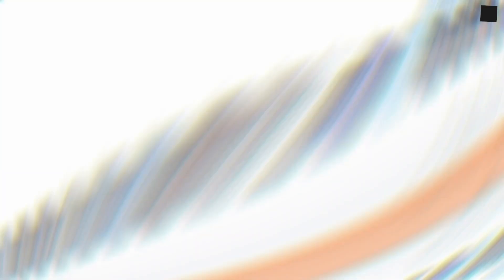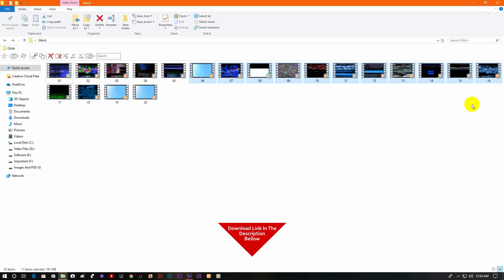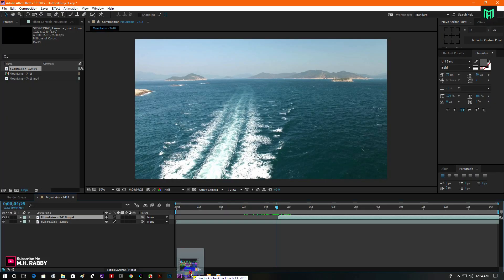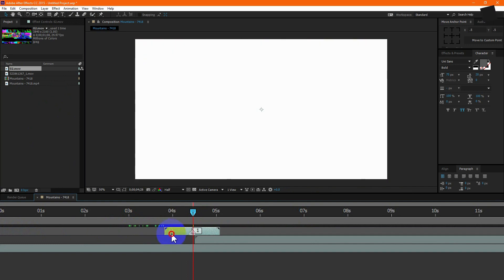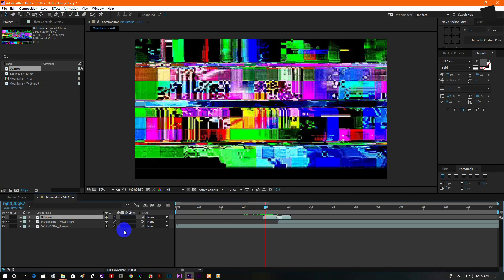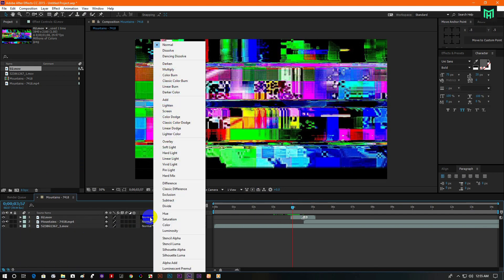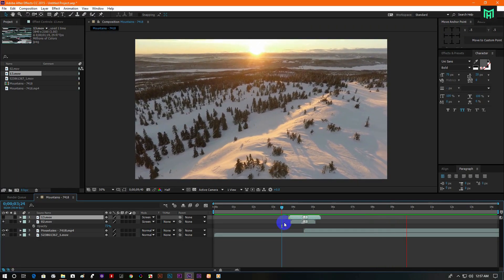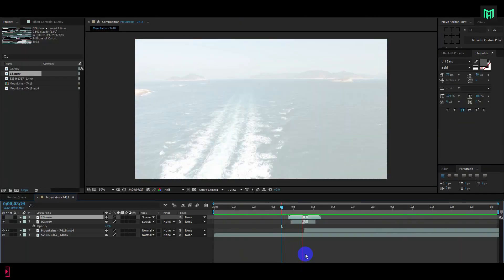Best Free Glitch Transition Pack For Adobe After Effects Cc - 4k Glitch Transition Free Download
Best Free Glitch Transition Pack For Adobe After Effects Cc 2018 - 4k Glitch Transition Free Download

Welcome Back To Another Brand New After Effects Tutorial By M.H. RABBY

In My Last Video I Had Shown You The Easiest Way Of Making Glitch Transition Effects In Adobe Premiere Pro.

In  This Video I Am Going To Show You How To Download 4k Glitch Transition For Free And How TO Use Them Correctly In Adobe After Effects Cc 2018 And Other Adobe After Effects Cc Versions.

I Have Given The Download Link Bellow.

So Guys We Have A Great Tutorial For Today So lets Get Started And Have Some Fun With Adobe After Effects.